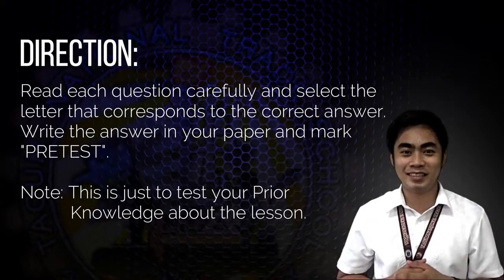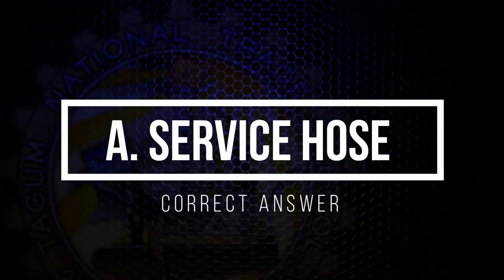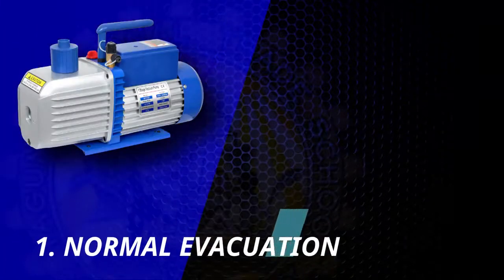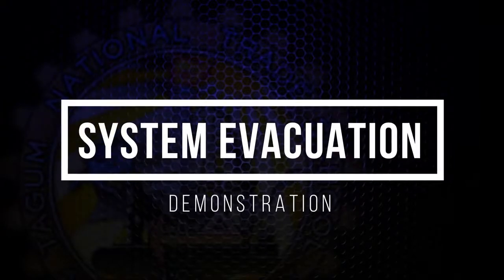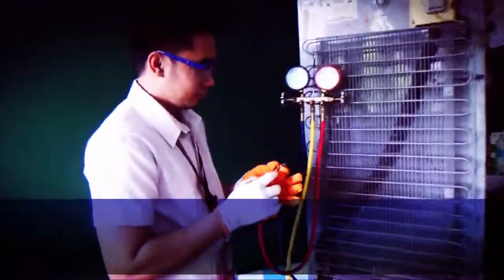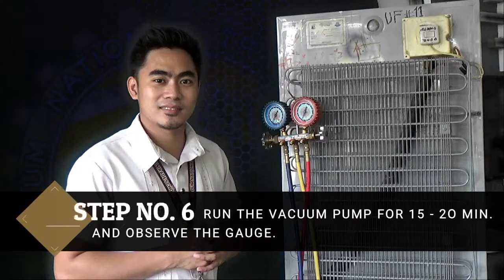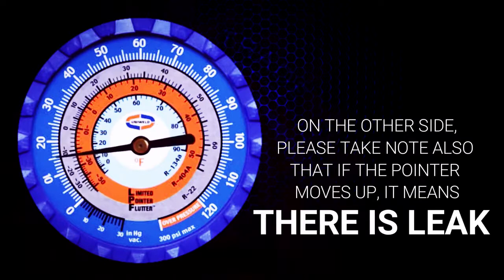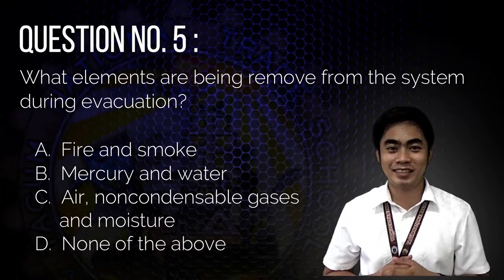Evacuating Refrigeration System (Instructional Video for G9 and G10)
This is an instructional video for Grade 9 and Grade 10 students under RAC SERVICING DOMRAC NC II. This contains information about evacuation, specifically the three means of evacuating the system and the specified procedures in evacuating. This video also contains PRETEST and POST TEST for the students to answer also.